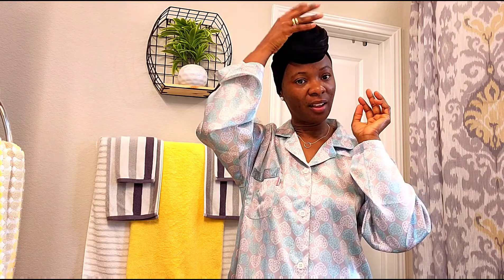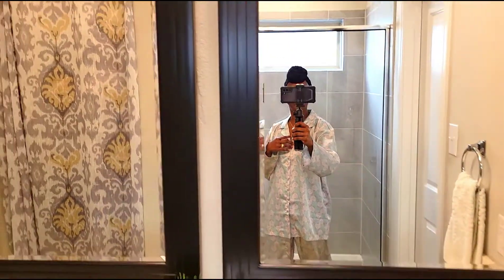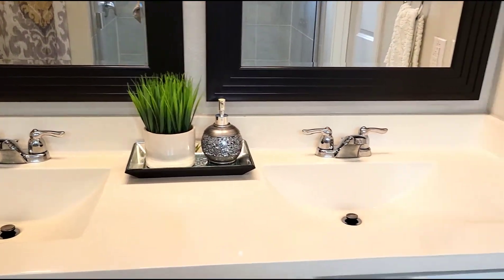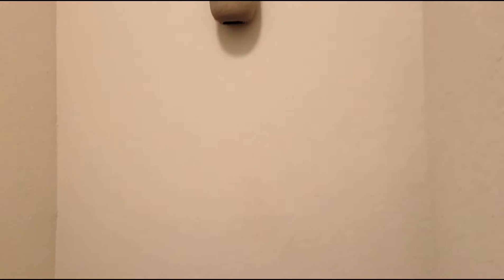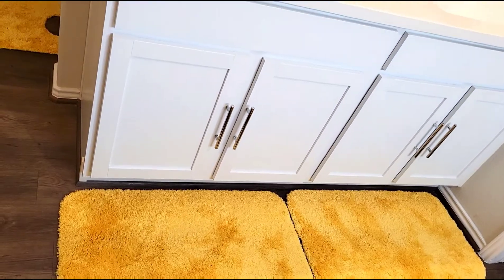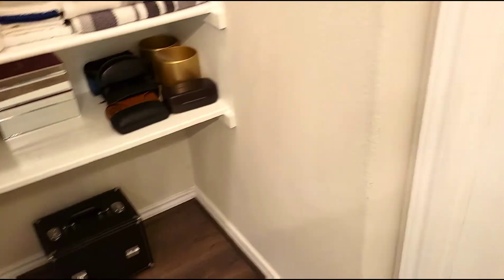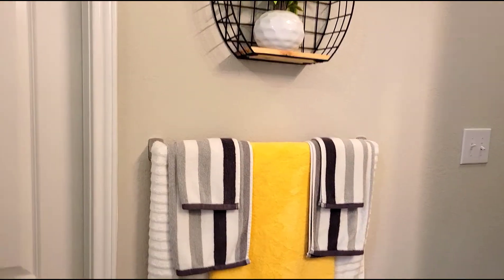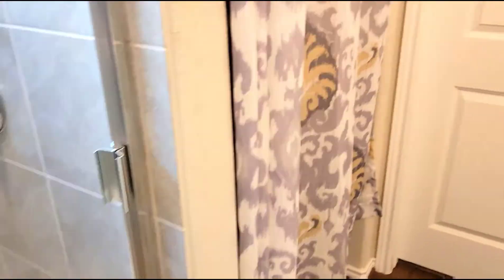SPRING 2021 MASTER BATHROOM TOUR/ UPDATE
Hi everyone, in todays video I'm giving you all a master bathroom tour. Hope this video inspire you to update your bathroom 💛💛

      ** DETAILS TO EVERYTHING**

-GRAY AND YELLOW TOWELS ARE FROM HOME GOODS

-BATH MATS ARE FROM WALMART

-CABINET HARDWEAR IS FROM AMAZON

-CURTAIN ROD FROM HOME DEPOT

-SOAP DISPENSER FROM HOME GOODS

-TRAY AND GREEN FLOWERS FROM ROSS

-YELLOW FLOWER FROM HOME GOODS